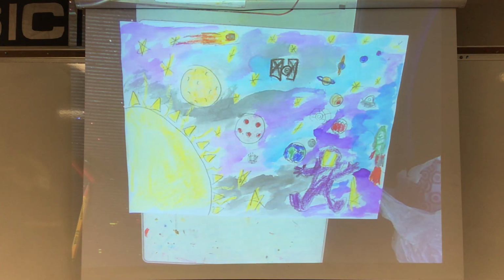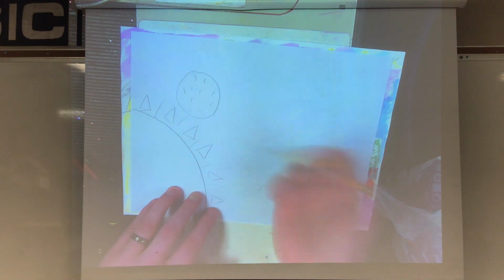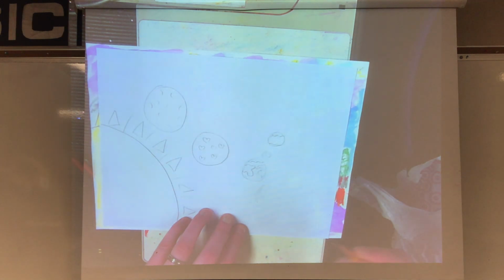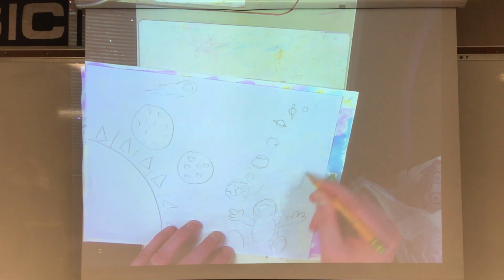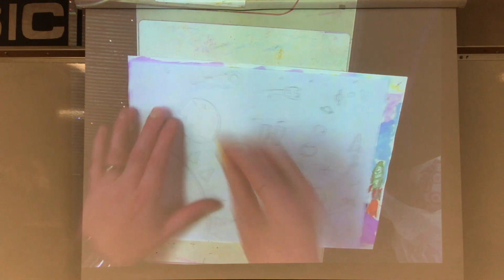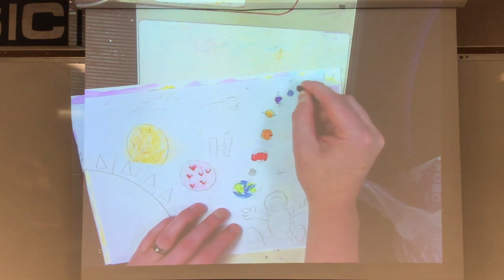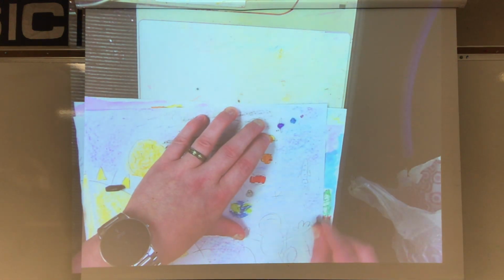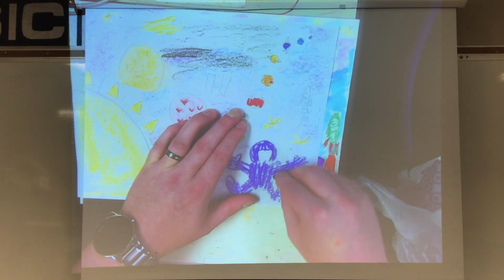Space art lesson first grade